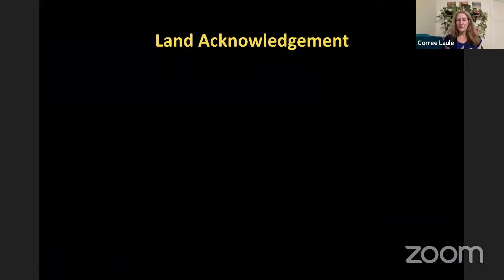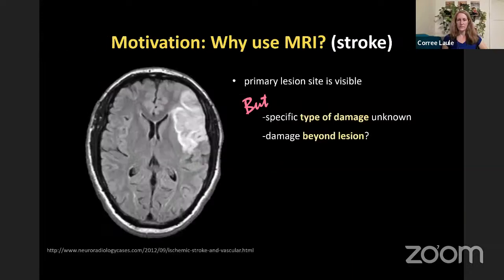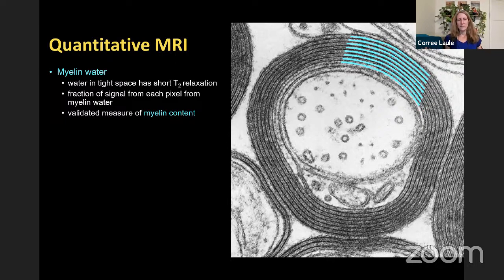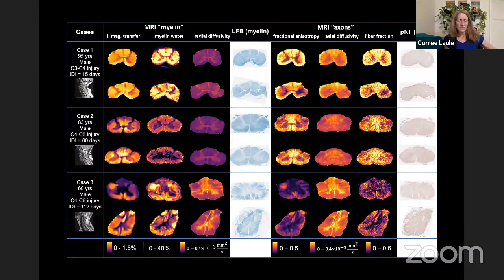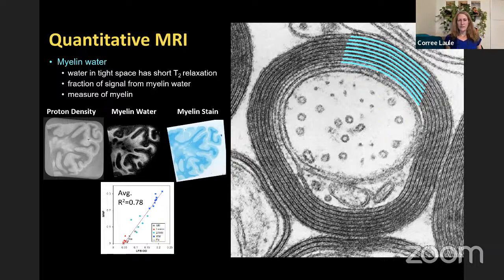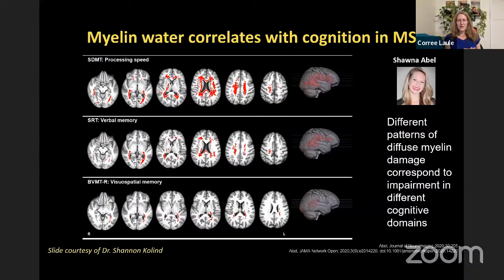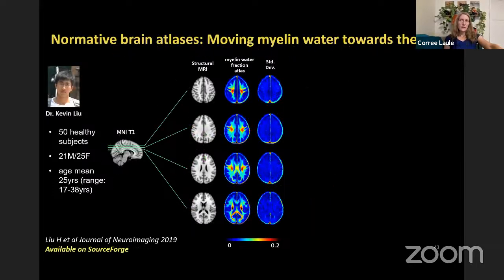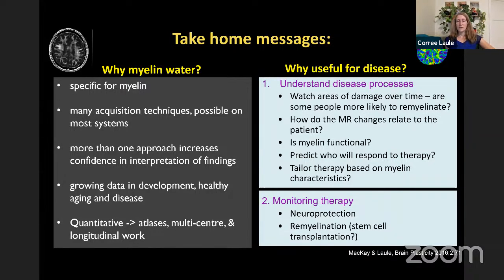NSS 2023.11.10 - Corree Laule "Exploring brain and spinal cord microstructure with quantitative MRI"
Speaker: Cornelia (Corree) Laule, Ph.D.
Vice Chair, Research / Radiology & Associate Director, Education / ICORD
University of British Columbia, Vancouver, BC

Title:
"Exploring human brain and spinal cord microstructure with quantitative MRI and histology"

Abstract:
Advanced magnetic resonance imaging (MRI) techniques in combination with histological
staining can provide information about central nervous system tissue microstructure that is not available through conventional MRI methods. This presentation will provide an overview of MRI-histological validation work in human spinal cord injury, as well as a summary of in vivo myelin water imaging findings in a variety of neurological applications including multiple sclerosis, stroke, concussion, reading ability and schizophrenia.

Biographical Summary:
Dr. Cornelia (Corree) Laule is a physicist, an Associate Professor in the Departments of
Radiology and Pathology & Laboratory Medicine, Vice Chair of Research in Radiology, and
Associate Director of the International Collaboration on Repair Discoveries at the University of British Columbia. She has been involved with nuclear magnetic resonance and magnetic resonance imaging research for 26 years. She heads an interdisciplinary MR research program spanning technical innovations to clinical translation. She is interested in understanding the microstructural and pathological determinants which govern MR signal changes in central nervous system tissue. Her primary areas of research are multiple sclerosis and spinal cord injury, and she has extensive experience in imaging both in vivo and post mortem brain and spinal cord, with emphasis on characterizing myelin. She is passionate about science communication and leads initiatives to increase diversity in STEM, emphasizing women and Indigenous peoples.